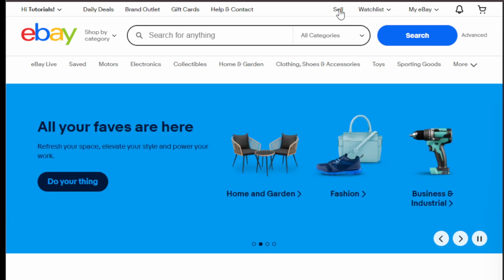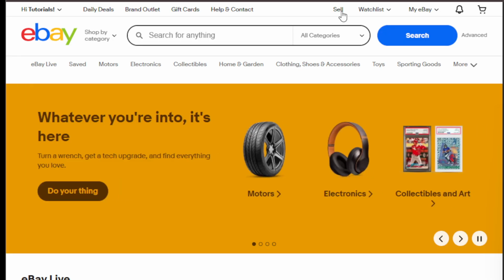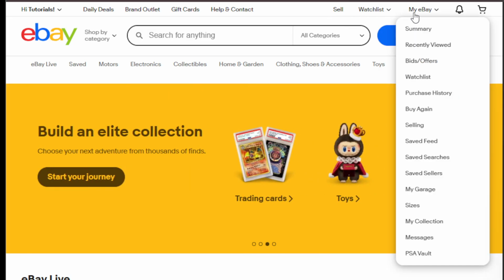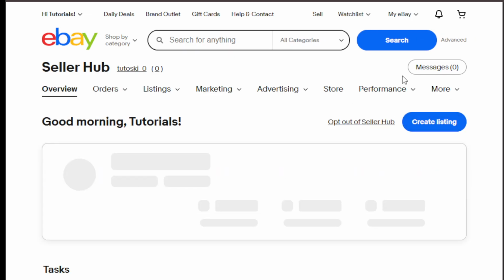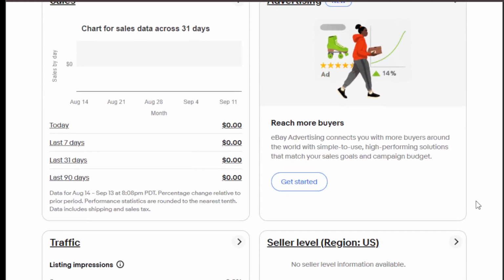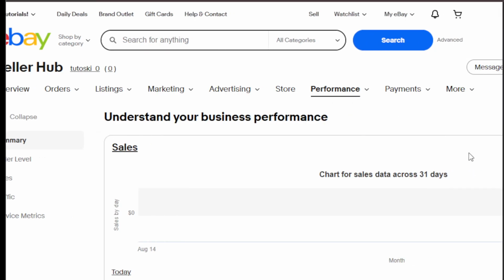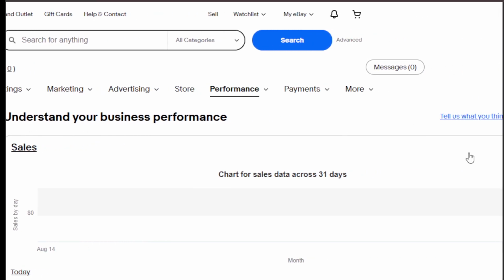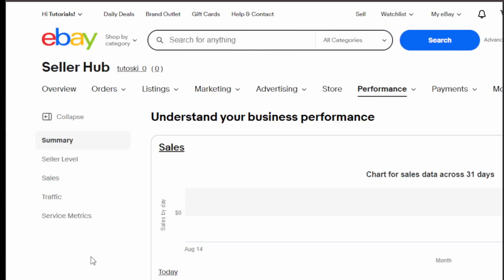How to View the Seller Dashboard on eBay – eBay Tutorial for Beginners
In today's video, I'm going to teach you how to view the Seller Dashboard on eBay, a necessary tool for anyone starting their journey in selling on this platform. Now, whether you're a complete beginner or just looking to sharpen your skills, this guide is designed to walk you through each step in a straightforward, easy-to-understand manner. Let's dive right in.

First things first, you need to log in to eBay. Head over to the eBay website and enter your credentials. If you don’t have an account yet, you’ll need to create one following their basic prompts—you’ll find it’s a quick and simple process. But assuming you already have an account, logging in is the gateway to all your selling activities, so make sure you remember your username and password to gain access seamlessly.

Once you’re logged in, your next step is navigating to My eBay. You’ll find My eBay typically in the top-right corner of the page. It's kind of like your control center on eBay, housing all of your buying, selling, and account information. From the My eBay dropdown menu, you’ll want to look for 'Selling.' By selecting this, you’re ushered into the realm of your selling activities, with all the relevant tools and information at your disposal.

Now, to open your Seller Dashboard, it's right within the Selling section, so you don't have to go far. On this page, you should see a link to the Seller Dashboard. Clicking this link will bring you into a comprehensive overview of your selling performance. The dashboard is a fantastic tool that eBay provides, to help sellers like you keep track of everything from sales data to buyer feedback.

Once you’re in your Seller Dashboard, spend some time reviewing your performance metrics and policies. This part is crucial because it gives you an insightful look into how you’re doing as a seller on eBay. You'll find information on sales performance, policy compliance, and any actions you need to take. Performance metrics often include factors such as sales totals, buyer feedback, shipping times, and even defects. These factors combine to give you a snapshot of your overall seller health on eBay.

Reviewing these metrics not only helps you identify areas you’re excelling in, but also pinpoint opportunities for improvement. By keeping a close eye on them, you can adapt your strategies to enhance seller performance and avoid potential pitfalls.

And that's it! By following these steps, you should now be able to effortlessly navigate to and utilize your Seller Dashboard on eBay. Remember, practice makes perfect, so don't hesitate to navigate around and explore these features further on your own time. Thanks for joining me today, keep striving to improve your selling game, and good luck on your eBay journey!